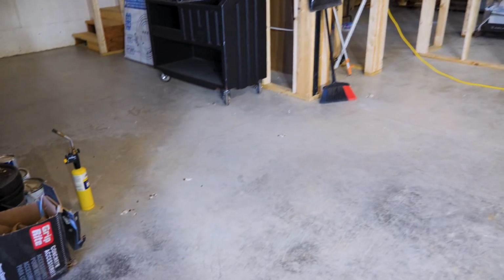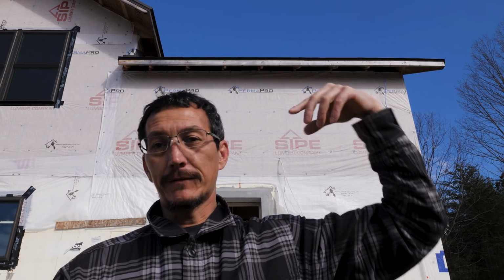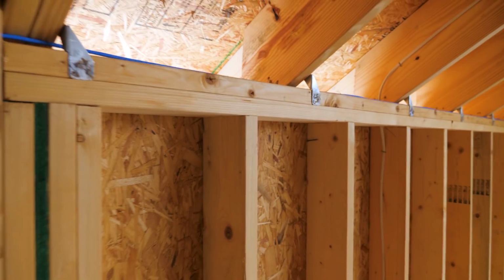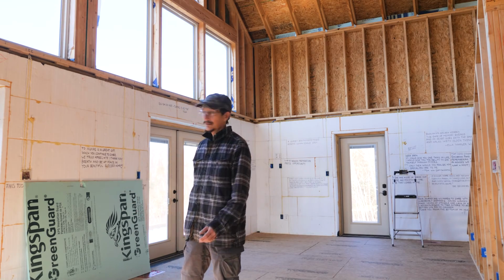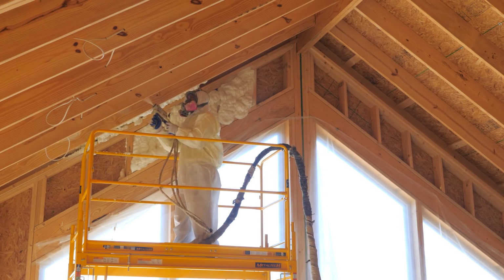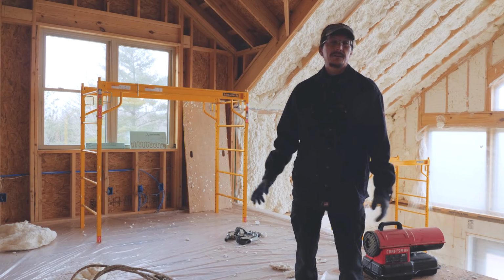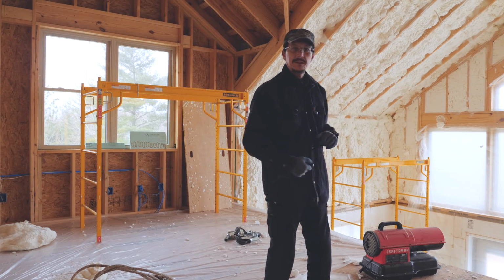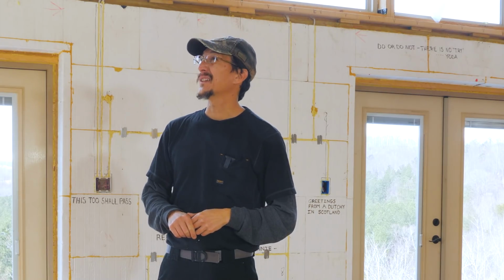ICF Mountain Homestead: Insulating with Open Cell Spray Foam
It's been too cold to pour the concrete porches so we decided to move on to insulation so we can start finishing the inside of the house. Blocking the eaves to keep the birds out, air sealing the windows and spraying open cell foam in the roof and walls. It's almost a house!